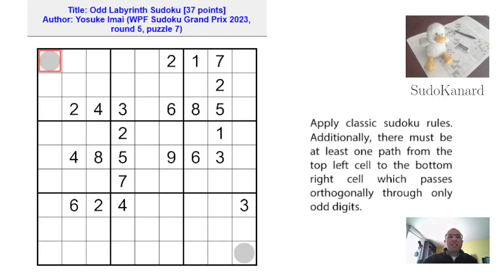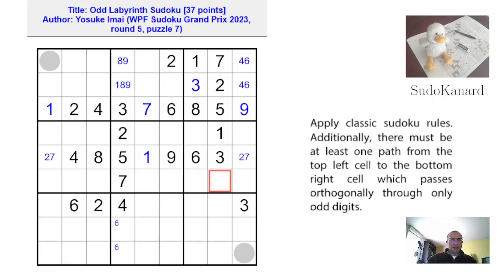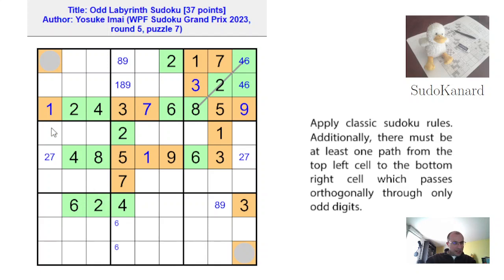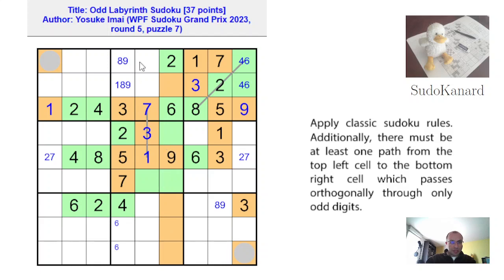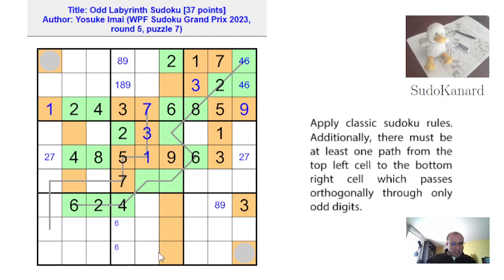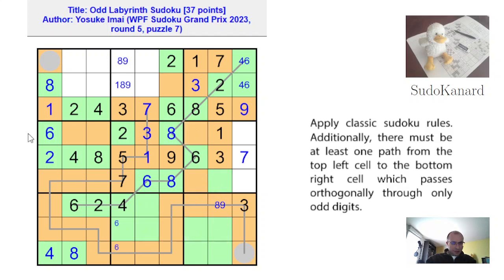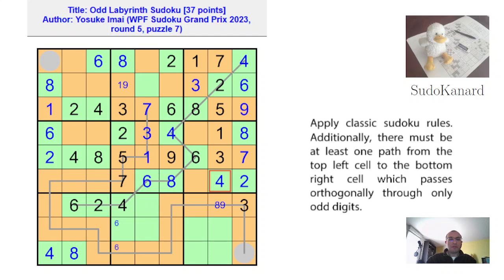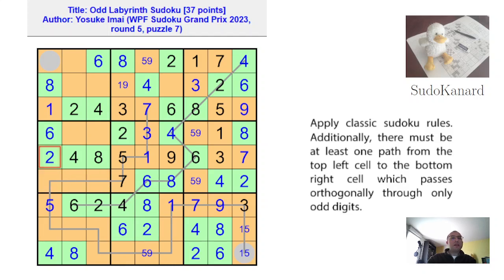[Eng] Odd Labyrinth Sudoku, by Yosuke Imai (WPF Sudoku Grand Prix 2023, round 5, puzzle 7)